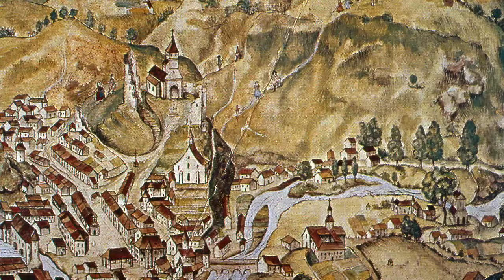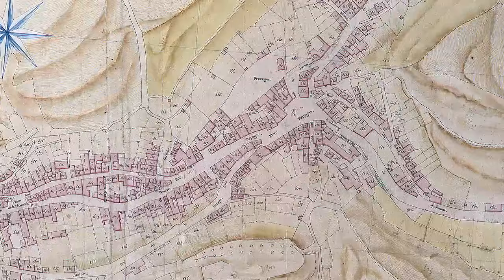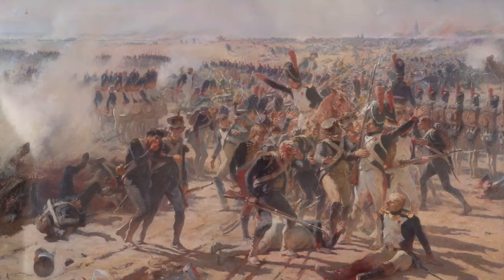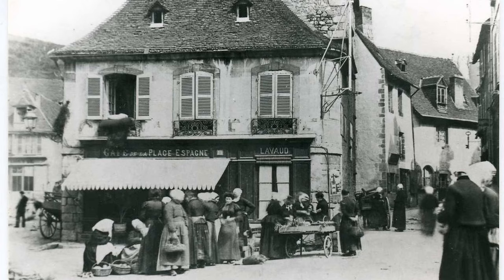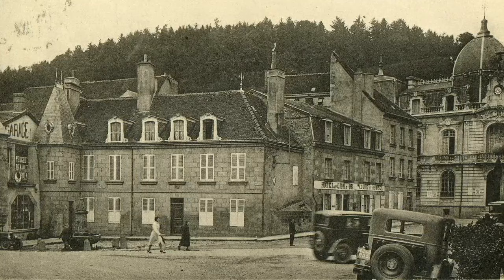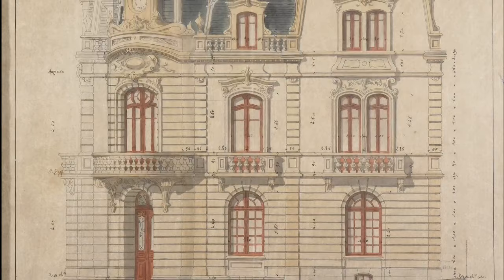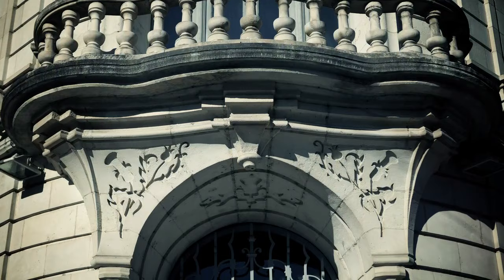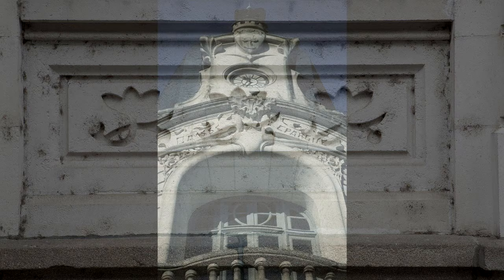Place d’Espagne and Caisse d’Epargne in Aubusson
Formerly known as the Place de Bat, the Place de Espagne was a major crossroads in Aubusson in the medieval era. The Caisse d’Epargne, a fine example of Art Nouveau architecture was built in a position set back from the square. Discover these two key features of the town centre of Aubusson through this video.

The Place d’Espagne is situated at the end of the Grande Rue.

In medieval times, the site constituted a major crossroads located on the edge of the fortified town, where three former routes came together. However, shortly before the French Revolution the square was redeveloped as part of a project to modernise the town.

Initially named Place de Bat, the square was renamed Place d’Espagne in 1812, in tribute to the Count of the Empire, Jean-Louis-Brigitte Espagne, who grew up in Aubusson but later died in 1890 in the Battle of Aspern-Essling during a heroic charge against the Austrian artillery.

Situated on the corner of the Place d’Espagne, the Caisse d’Epargne was designed in 1899 by an architect named Puer. A cluster of five houses was demolished in order to make way for its construction, but following several petitions from local residents, the town council decided to leave this area unoccupied in order to extend the Place d’Espagne. The Caisse d’Epargne was therefore constructed further away, on the corner of Market Square.

With its corner entrance and domed roof, its location bestows it with a certain presence, however the profile of the building has changed slightly following modifications made to the roof.

The influence of Art Nouveau can be felt in the extraordinary wavy movement bringing the façade to life, and balconies featuring curvy detail.

Sculpted vegetation is ever-present in the decor and is notably featured in the lintel of the front door located underneath a cornice and in the window stools of the bay windows on the ground floor.
Further above, the inscription "Caisse d'Epargne" is also surrounded by vegetative forms.

A coat of arms of the town of Aubusson is found on top of the pediment above the clock, featuring a crescent moon and two stars above a bush.